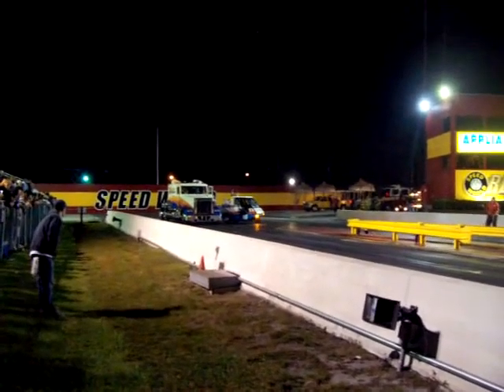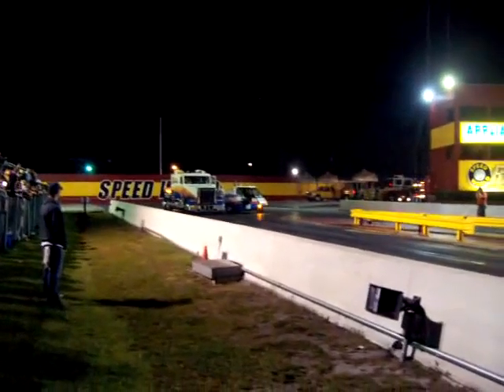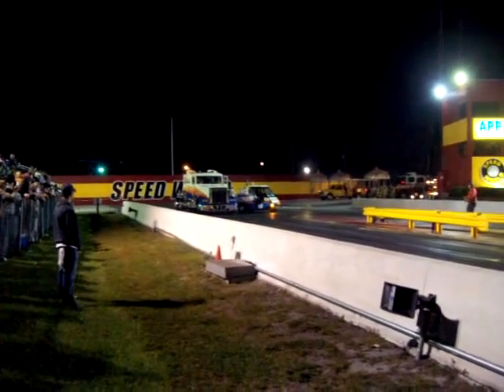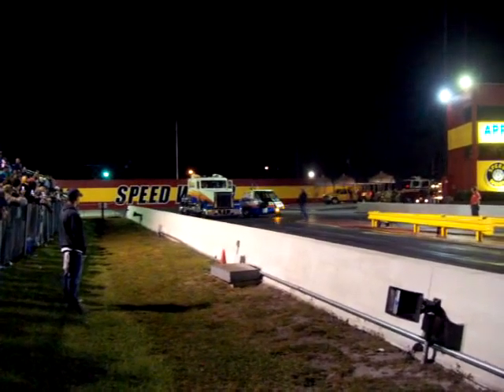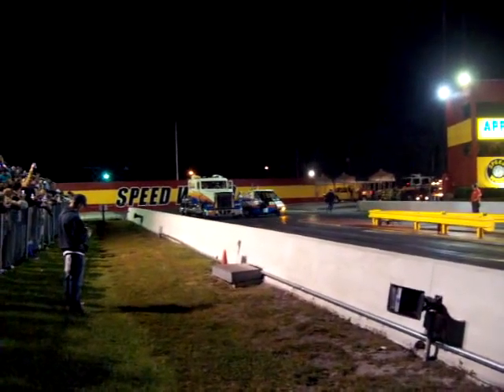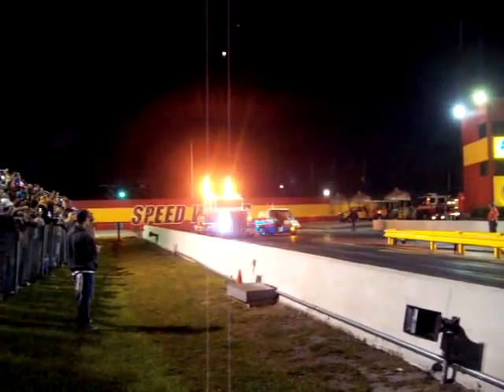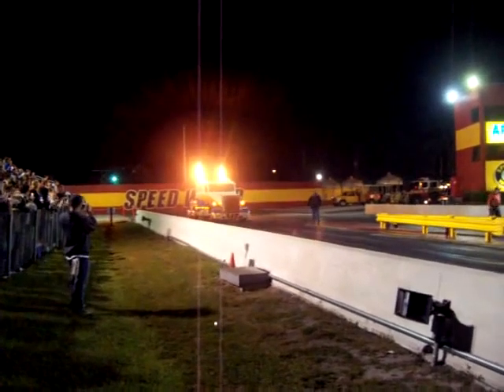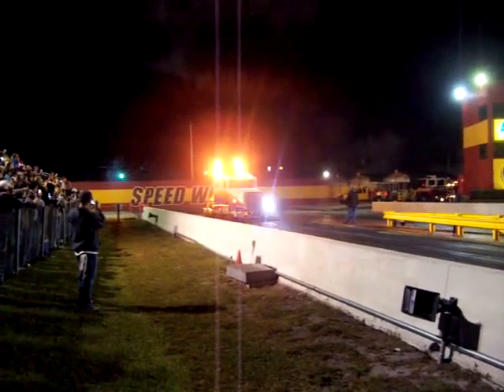XTREME MACHINE JET SEMI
World's fastest jet Frieghtliner  filmed by AJ